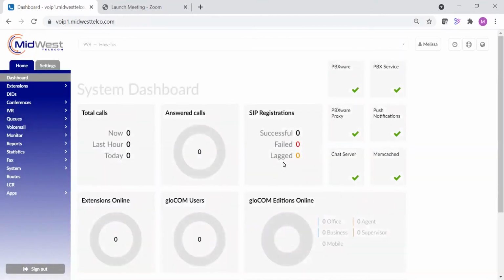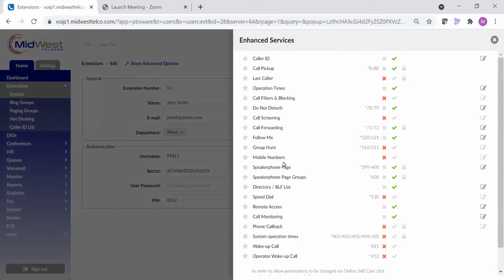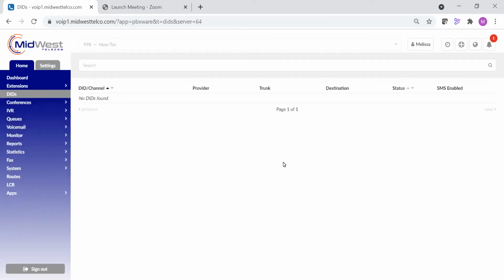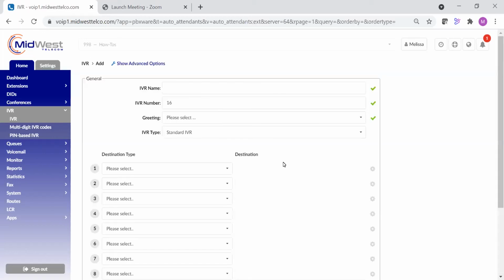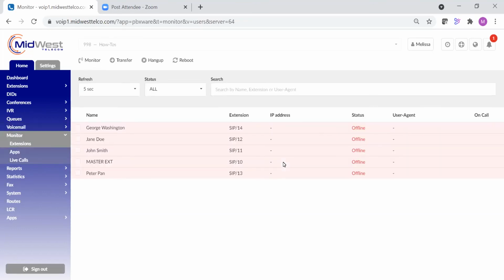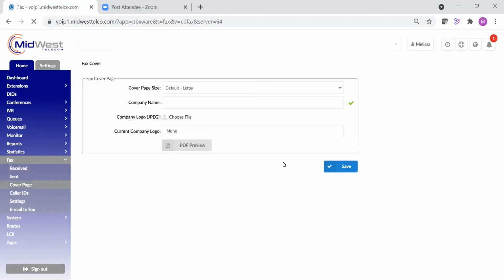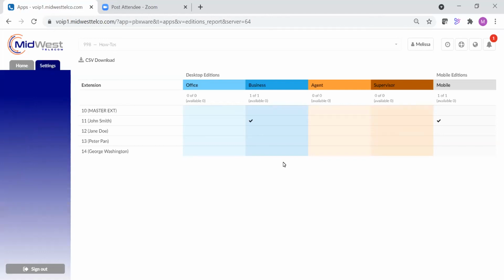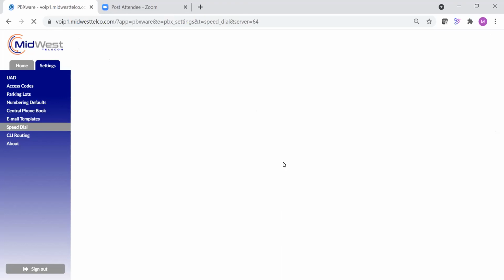MidWest Telecom Admin Portal Overview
This video provides an overview of MWT's Admin Portal. Modify an extension. Update an extension's Do Not Disturb settings. Add an IVR or Queue. Review voicemail and fax messages. Monitor calls, and more.

Keep in mind that this video is intended to give you a quick navigation tour of the Admin portal. If you are looking for step-by-step instructions to set up or modify a specific feature, refer to the Support Resources available on our